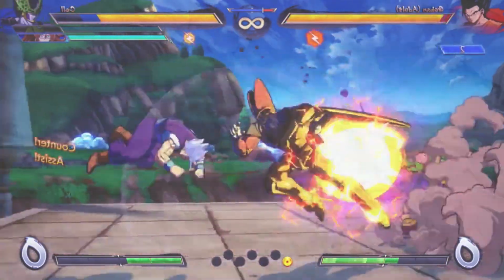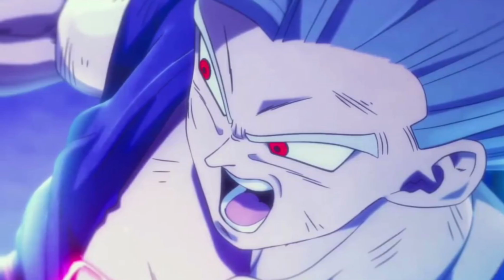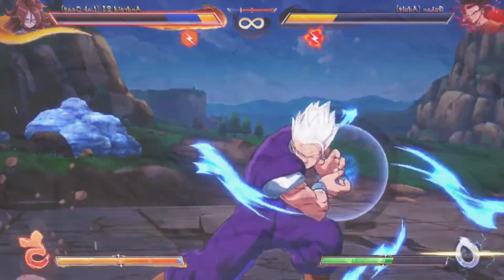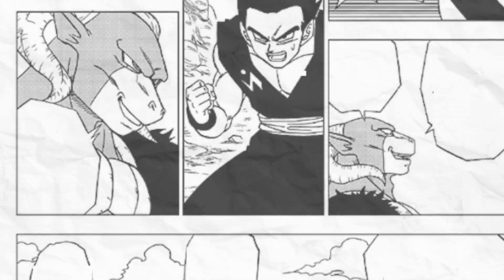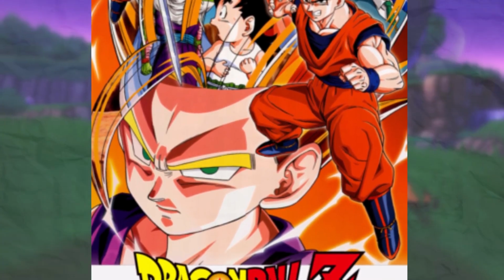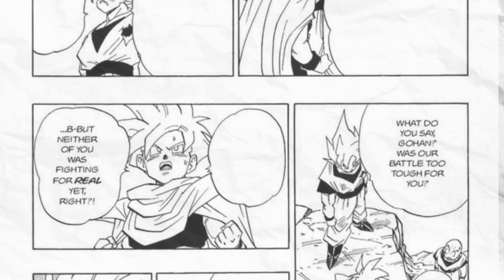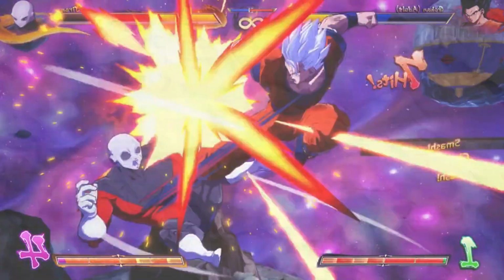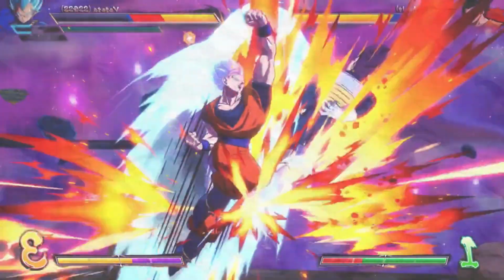Gohan Beast Explained (Super Saiyan White/Final Gohan)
Gohan Beast/Beast Gohan/Final Gohan Explained

Went over the new super saiyan transformation in the new movie "Dragon Ball Super: Super Hero" so watch out for the spoilers lol.